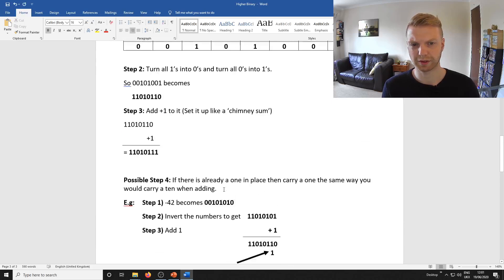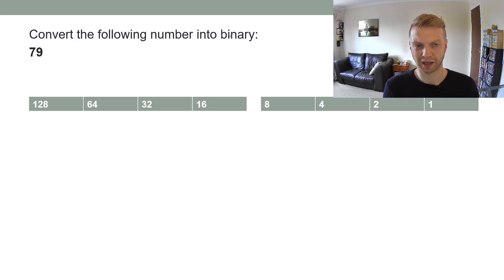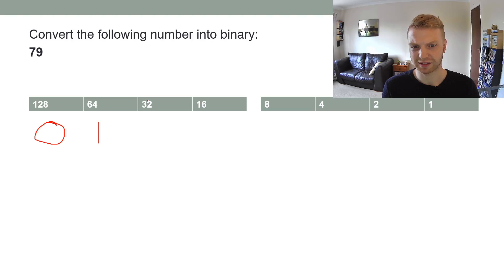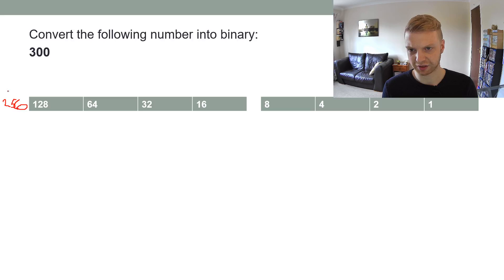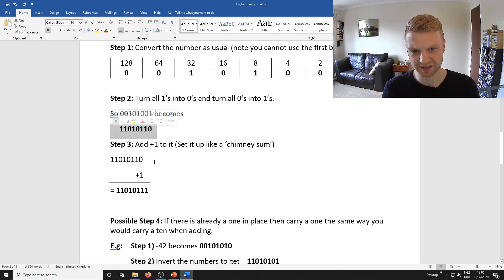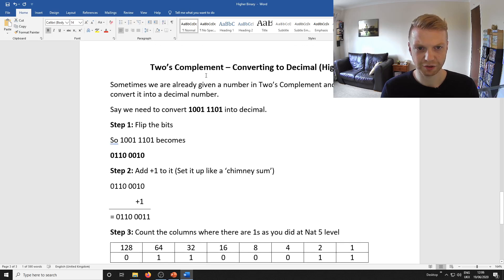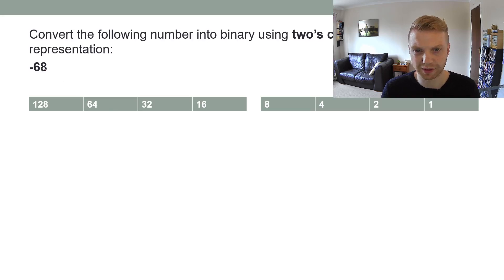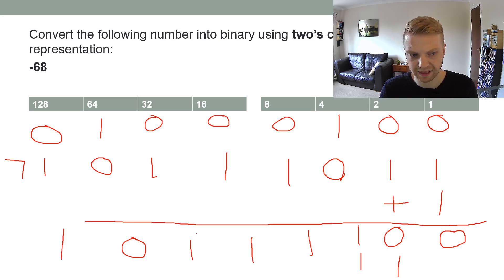Two's Complement Binary (Higher Computing)